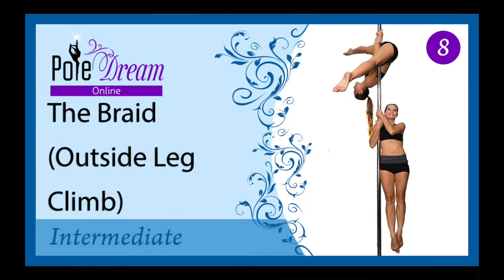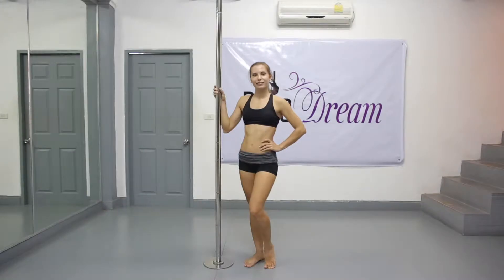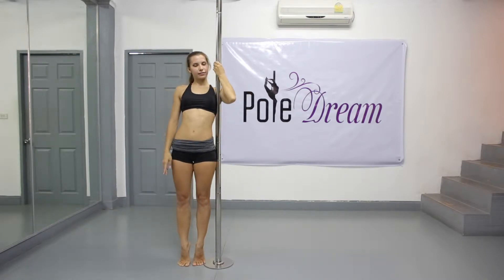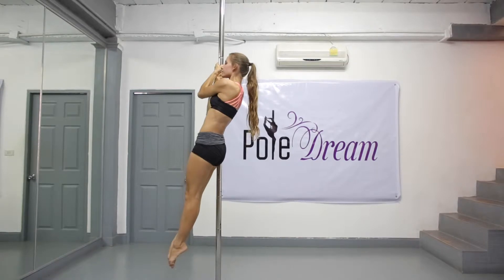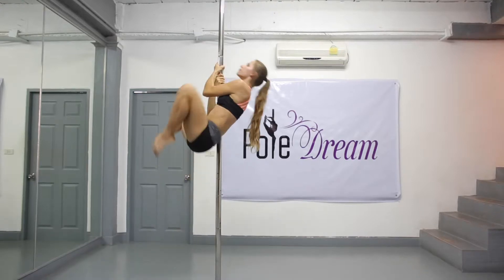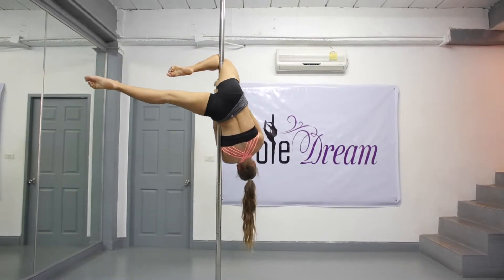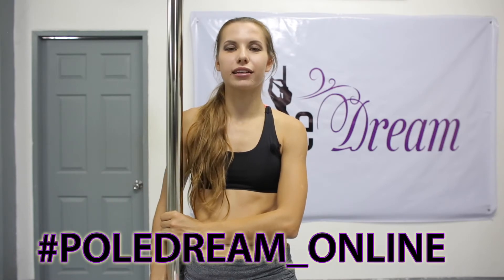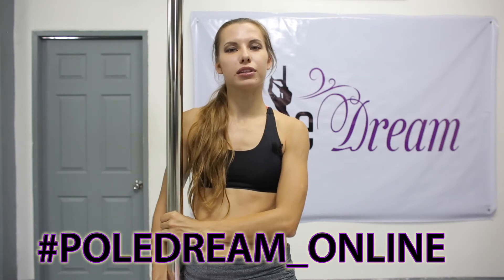8 - Outside Leg Climb \ Braid - Pole Dance lesson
👍Your step by step way to the perfect poledancing - sing up for the Online Pole School

Outside Leg Climb \ Braid - Pole Dance lesson. Outside Leg Hang Climb.